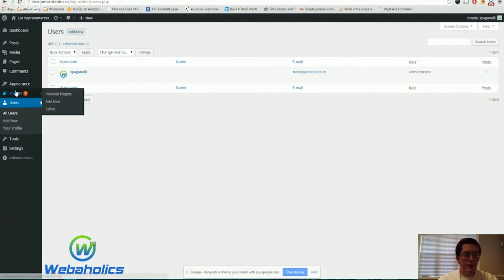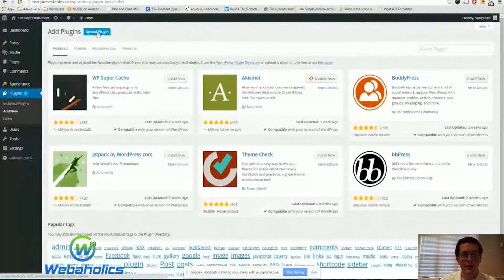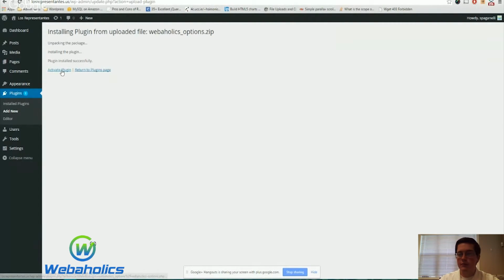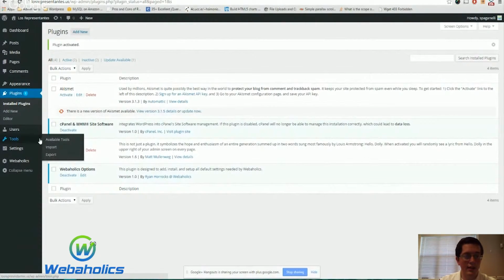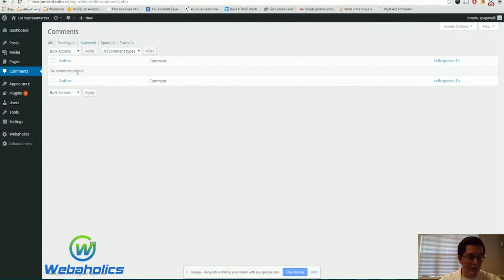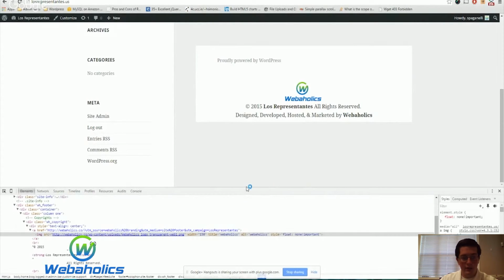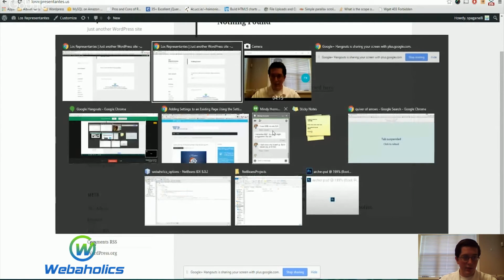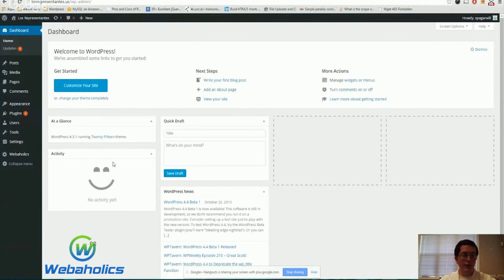Something New - Webaholics Settings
Here at Webaholics we are always striving to learn, grow, and make sure that we stay on top of rising technologies. One of the ways that we do this is with our weekly 'something new'. It has been tradition that during every Friday meeting we share something that we have found which will help streamline our work.

Now we are glad to share this with you!

Take a look at this custom plugin our developer Ryan Horrocks has been working on that will drastically speed up new site creation!